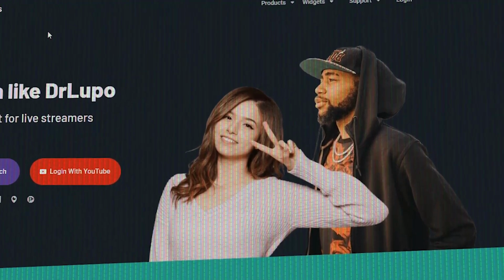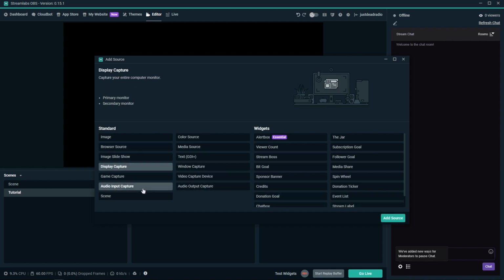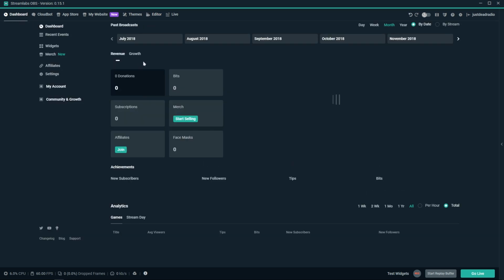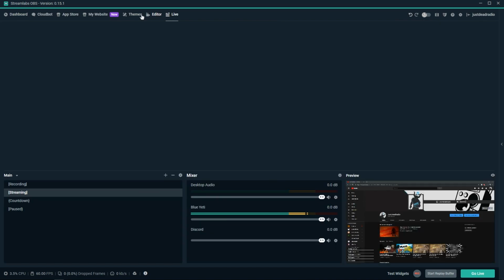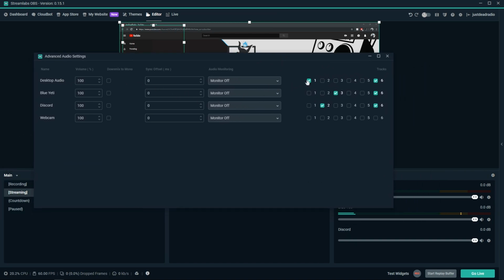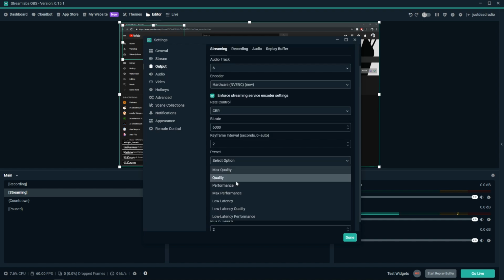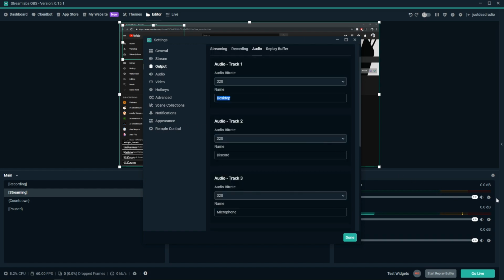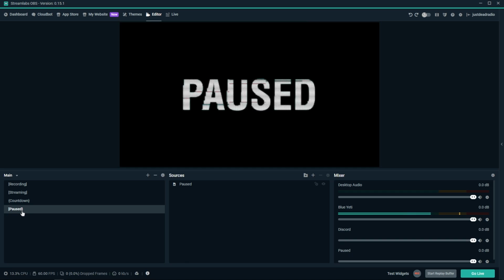🔴 StreamLabs OBS Tutorial | Best Streaming & Recording Settings 2019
LINKS ▼